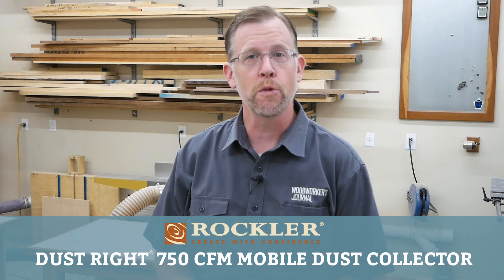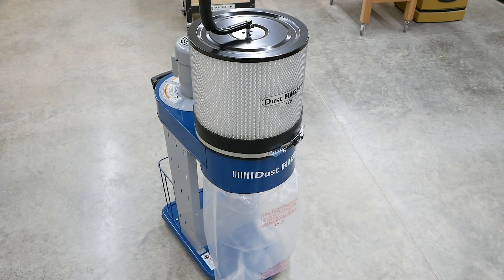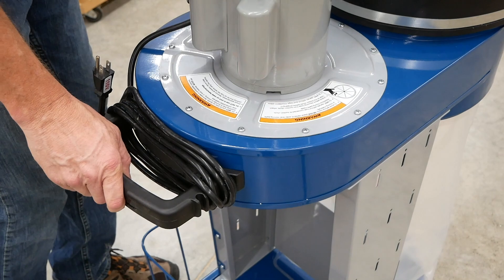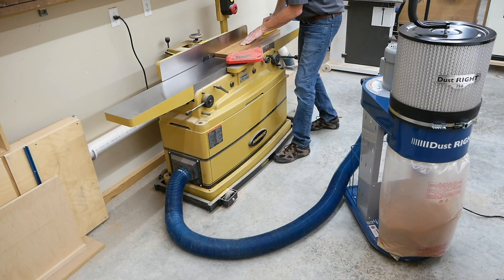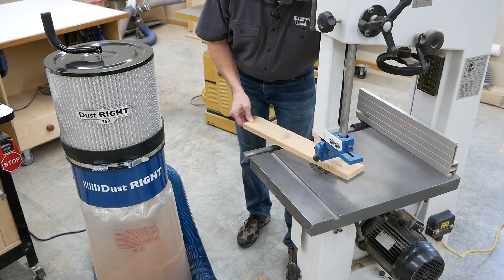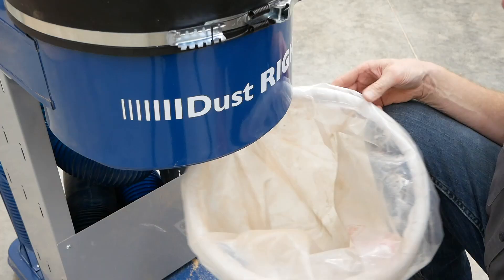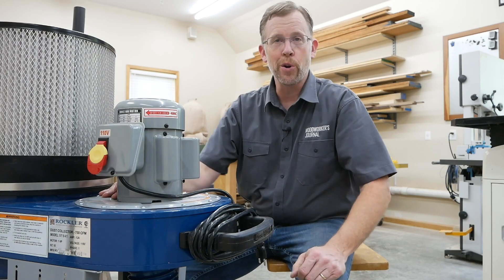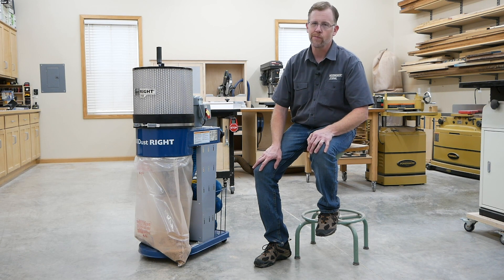Dust Right 750 CFM Mobile Dust Collector - Tool Overview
The Dust Right® Mobile Dust Collector rides on smooth-rolling casters to service all the power tools in most small shops. It features a large wire basket in the base for neatly storing your hose and nozzles, and mounting holes in the frame let you hang various Dust Right® accessories. This way, as you roll it around your shop, you'll always have the accessories you need close at hand. The dust collector comes standard with a high-quality 1-micron canister filter, which further contributes toward cleaner air in the shop. The crank-style agitator makes it easy to clean the filter—just rotate a few times to knock the dust off the sides. Plus, emptying the collector bag couldn't be easier, thanks to the convenient snap band ring. 750 CFM promises excellent suction for most any power tool.